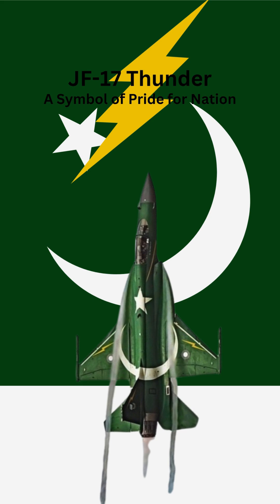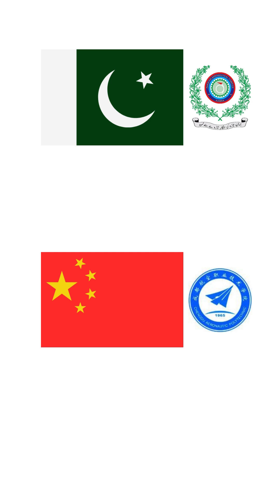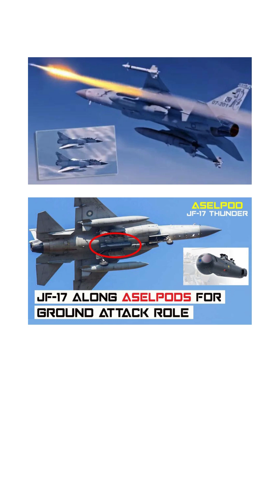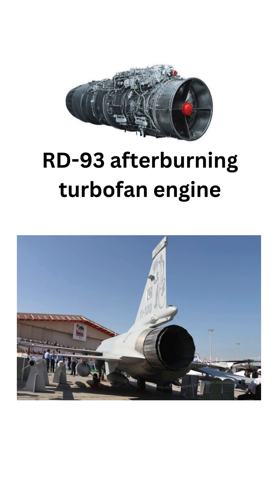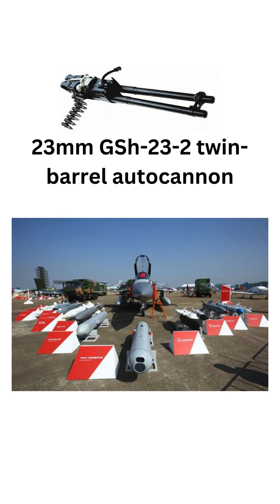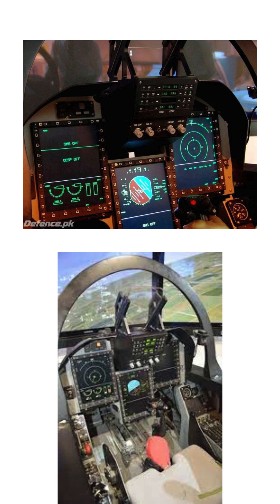JF-17 Thunder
"Welcome to Technology, where we unpack the latest in world military technology. From cutting-edge weaponry to advanced defense systems, join us as we explore the innovations shaping modern warfare. Let's get started!"